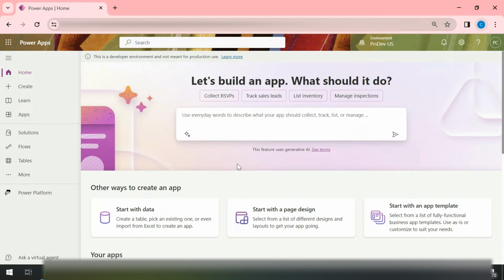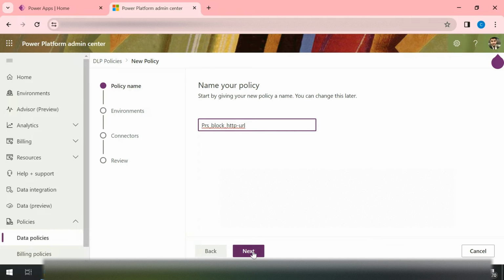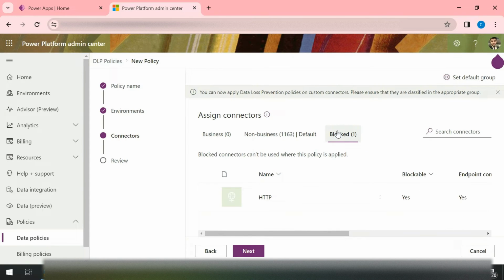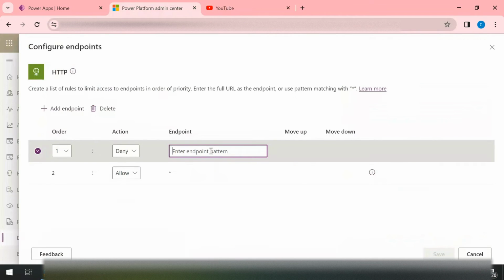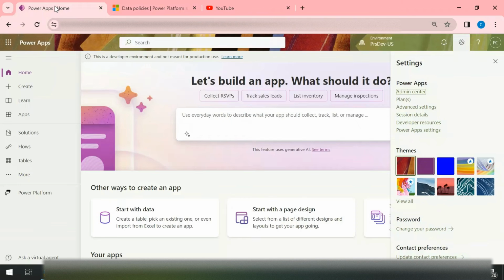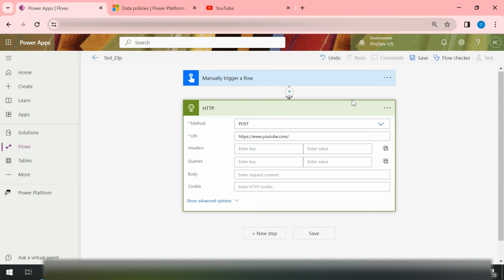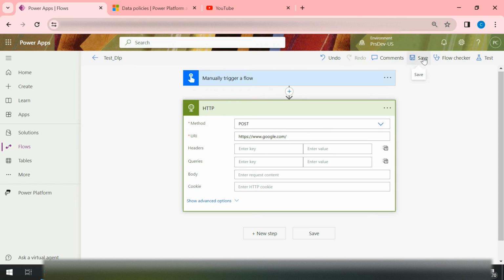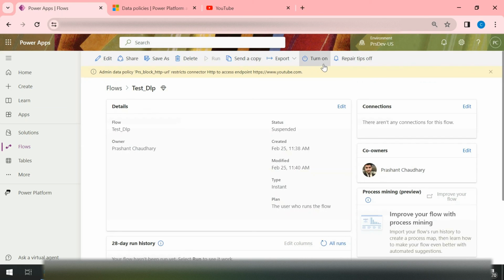block url under dlp || data loss prevention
In this video, we'll dive into how to effectively block specific site URLs using Data Loss Prevention (DLP) policies. Learn step-by-step how to set up and configure DLP to restrict access to unwanted or sensitive sites, ensuring a more secure environment for your organization.